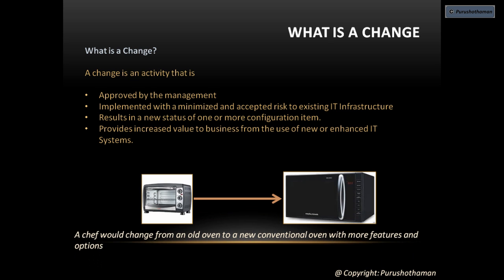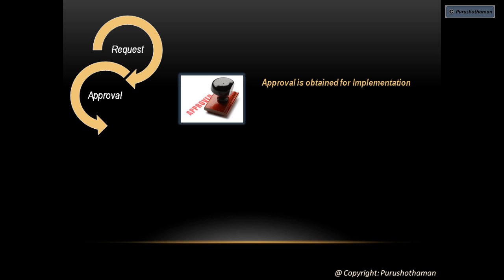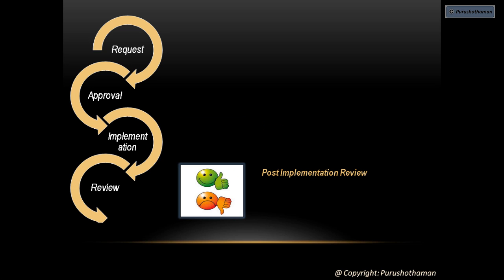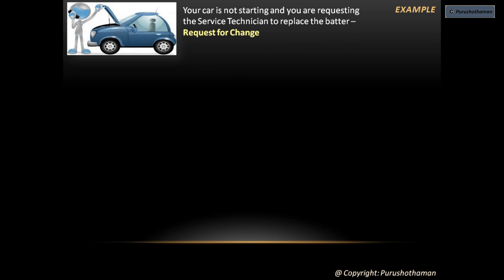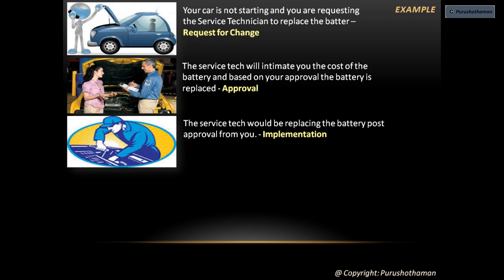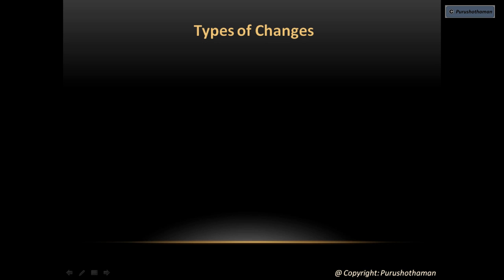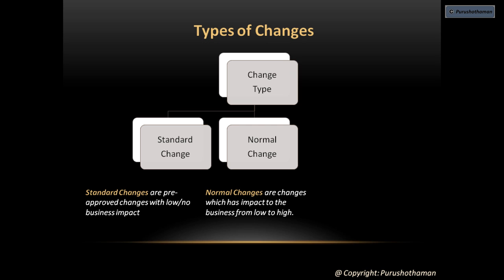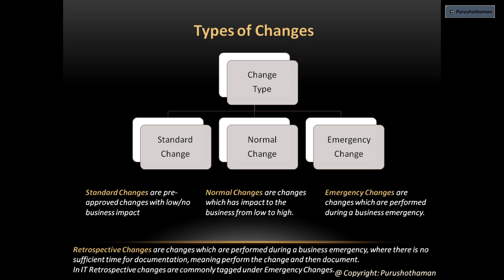Change Management Process - Learn and Gain | Explained using Car Battery replacement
Learn and Gain - Change Management.
Basics on Change Management Process

Thanks
Learnandgain